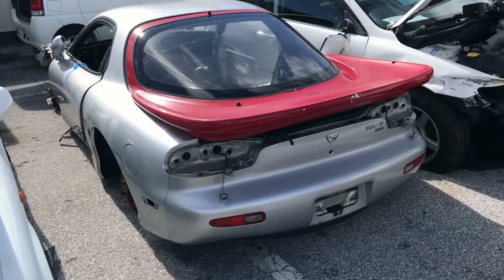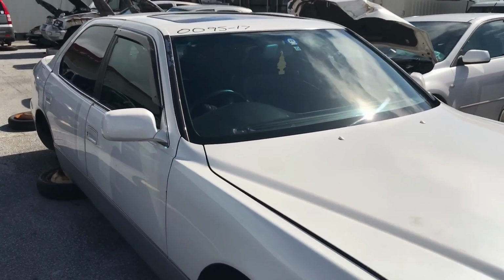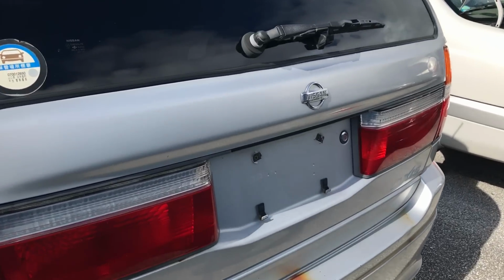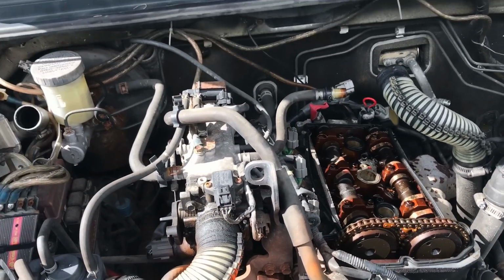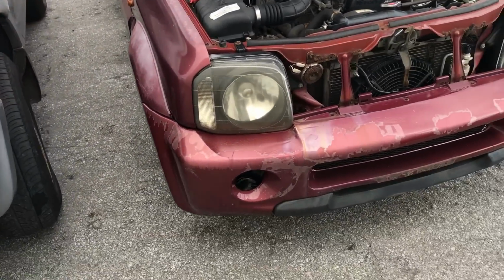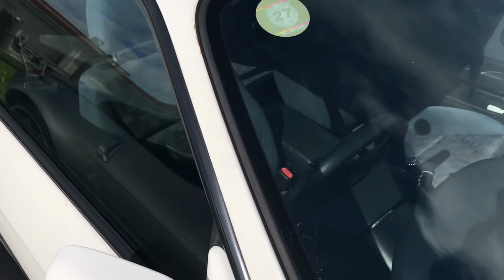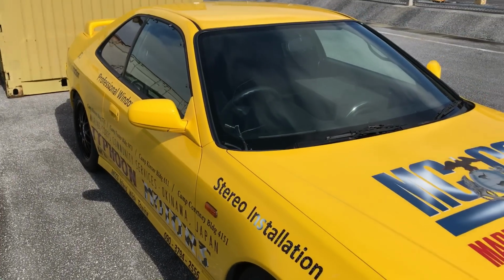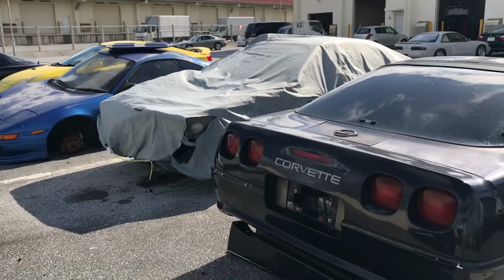Junkyard in Japan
In this video we check out a few "JDM Legends", some off-road rigs, and a few other rides at Typhoon Motors in Okinawa, Japan.